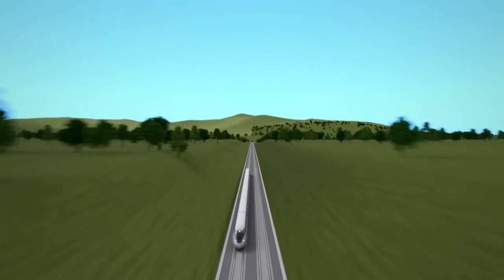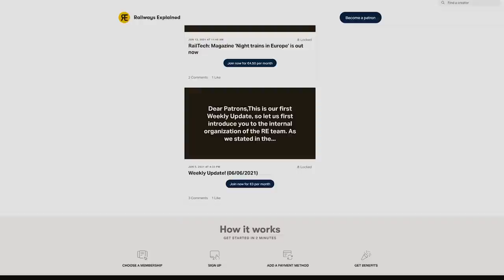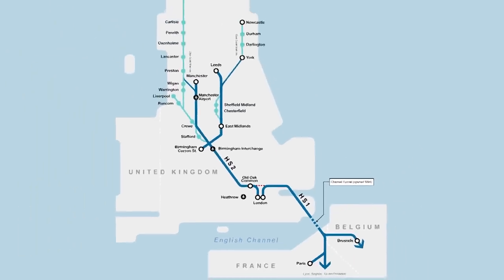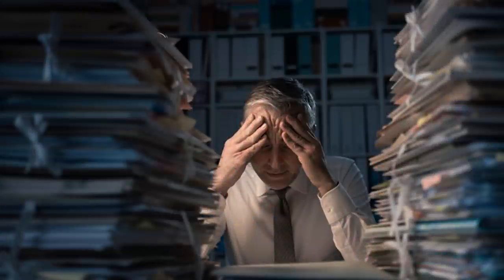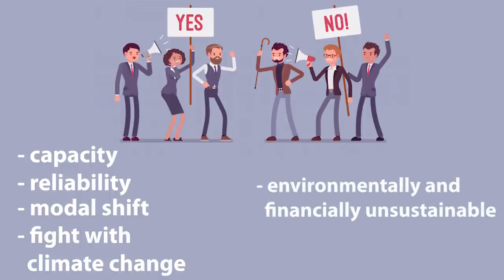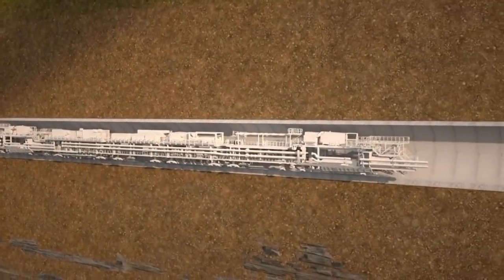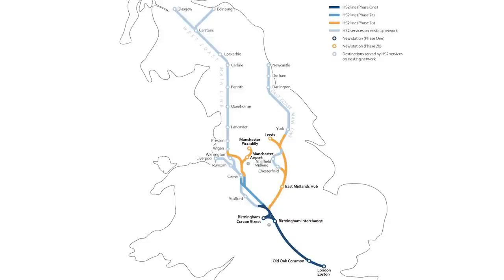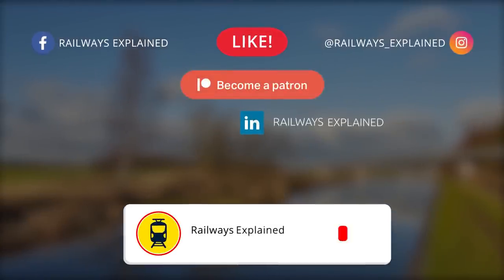HS2: The £100BN Railway Dividing a Nation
► Railways Explained aims to establish a WORLDWIDE COMMUNITY of all RAIL LOVERS, WORKERS AND EXPERTS, by creating regular, entertaining, and educational railway content of high quality.

- In case you watched the last several videos on Railways explained, you could hear some great stories related to high-speed rail connections between the UK and continental Europe. This includes the construction, operation, and effects of Eurotunnel, the High Speed 1 Project in the UK and France's network of TGV trains.

Now, the idea is to talk about one well-known, mega railway project currently undertaken in the UK – High Speed 2.

It all starts with The West Coast Main Line (WCML) as one of the most important railway corridors in the United Kingdom, which connects the major cities of London and Glasgow with branches to Birmingham, Liverpool, Manchester, and Edinburgh.

As it is extremely important for the UK's rail system and operated at its full capacity, it was recently concluded that it is impossible to satisfy the existing demand by further improvements on WCML, and that it is rather necessary to build a new and separate passenger dedicated railway line along its route.

Thus, the High Speed 2 Project or shortly HS2 was borne, and its „life cycle” is the main topic of this video.

The realization of HS2 is planned in two phases. Phase 1 should result in a new high-speed line between London and Birmingham, and Phase 2 in two branches north of Birmingham towards Manchester and Leeds, thus creating a specific "Y" network.

The „Y“ network is planned as a double track, with design speeds of 400 km/h (250 mph)! It will be compliant with all European Union Technical Standards of Interoperability, including the signaling, which will be based on the European Rail Traffic Management System (ERTMS).

If you want to know all about this amazing project, check out our video!

Special thanks to our Patrons: David Brandon, Brendan McKeon, Linda Vainomae-Hoffmann, Andrew Saffrey, Myron York, Gerald Brady, Tim McKeoun, and August Bigelow!